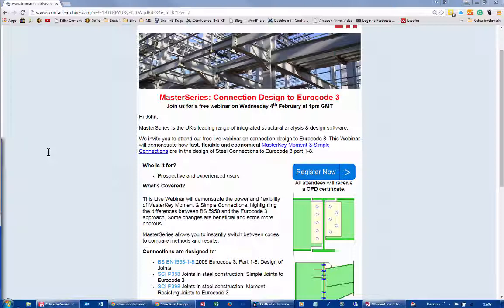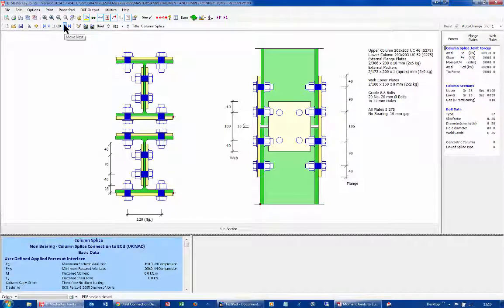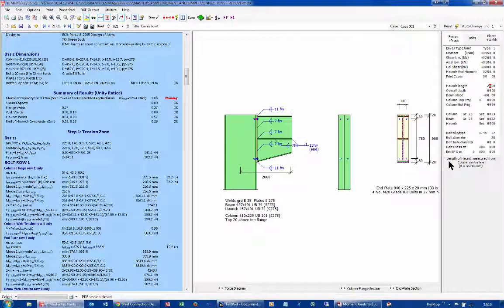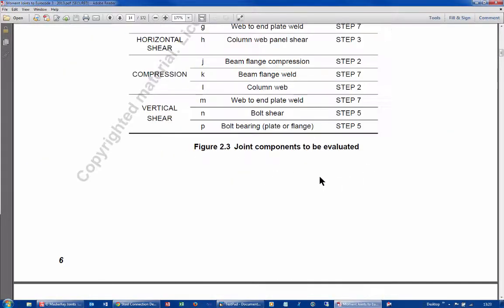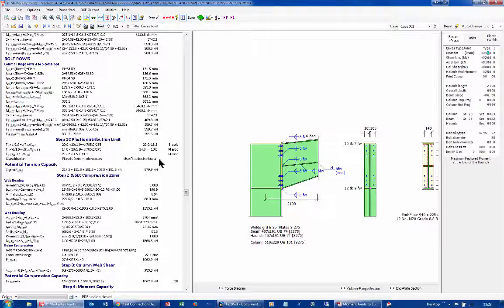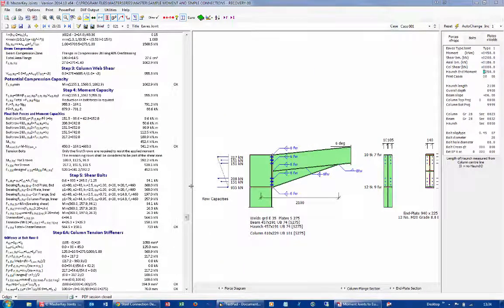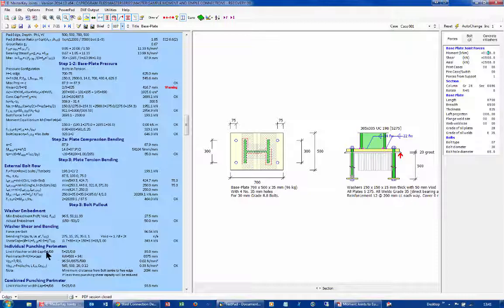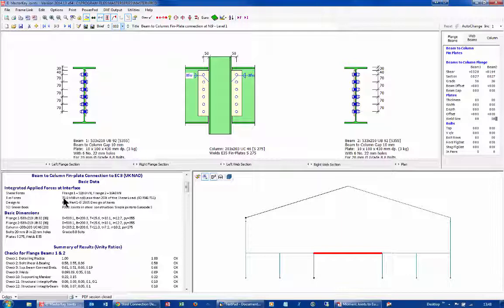MasterSeries 2014 - Moment & Simple Connections Feb 2015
EuroCode 3 design of Moment & Simple Connections using MasterKey Moment Connections and MasterKey Simple Connections